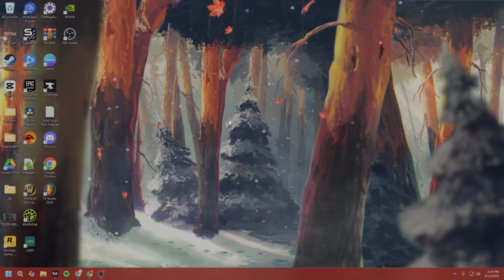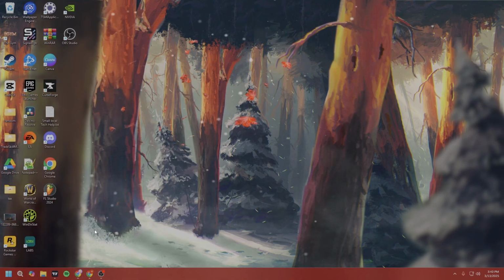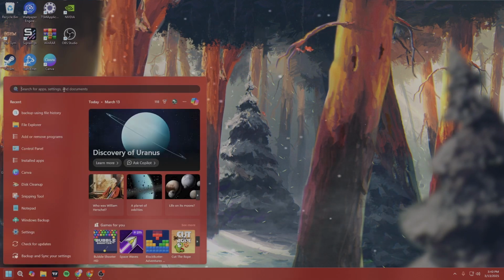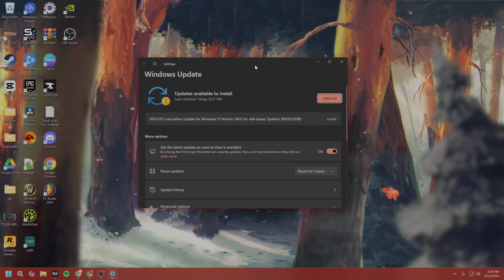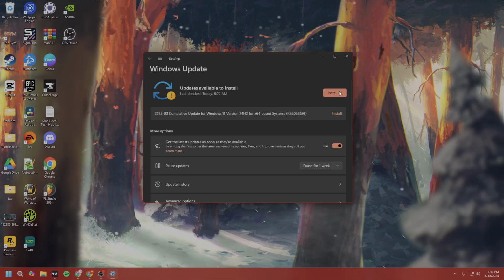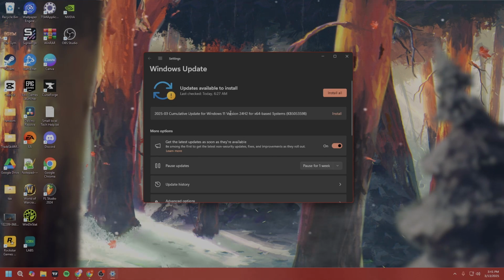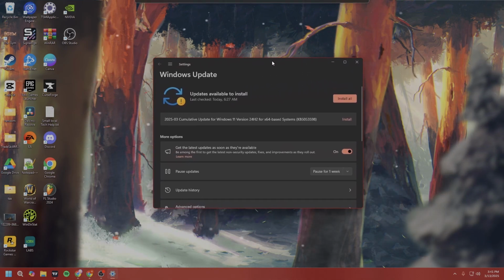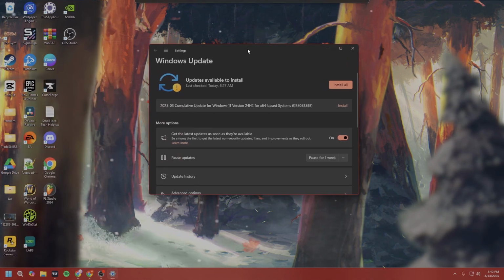How to Check & Apply Windows 11 Updates Quick & Easy!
Learn how to check and apply updates to your Windows 11 PC in minutes! This quick and easy tutorial walks you through the steps to keep your system secure and up-to-date—no tech skills needed. Perfect for beginners or anyone wanting a fast guide.